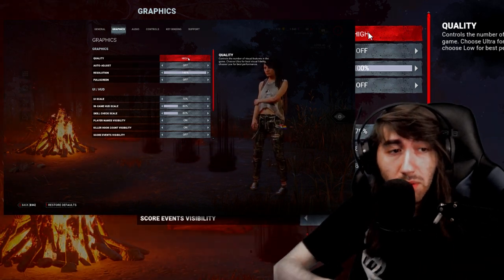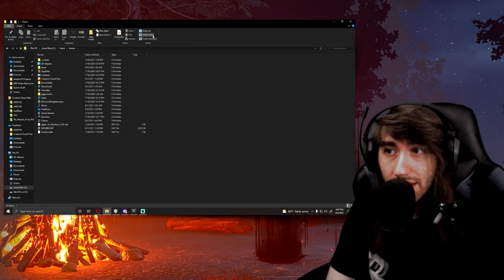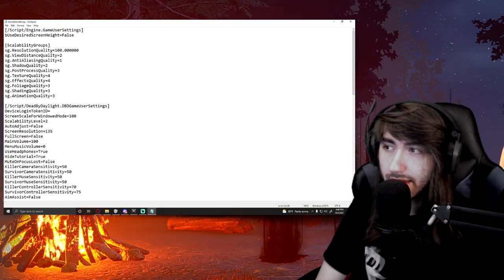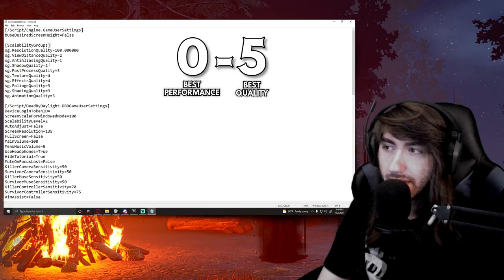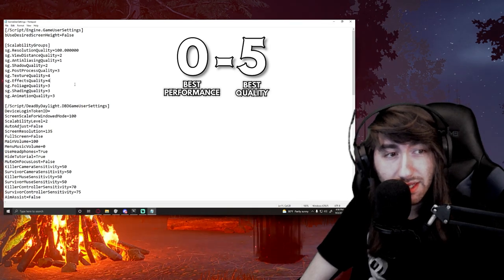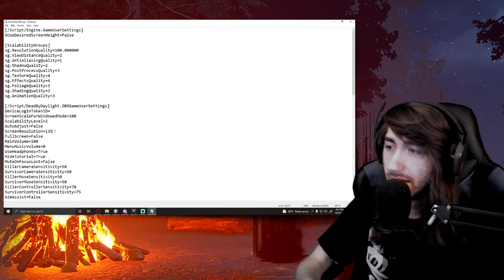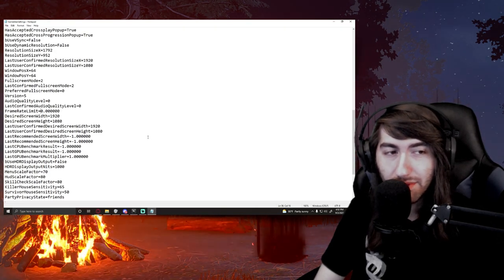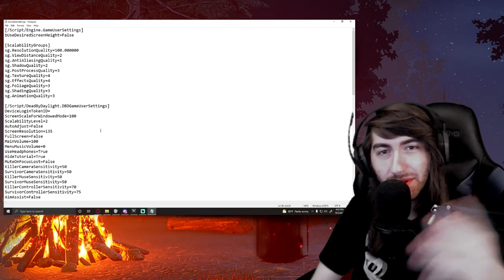How To Make DBD Run Better On PC!